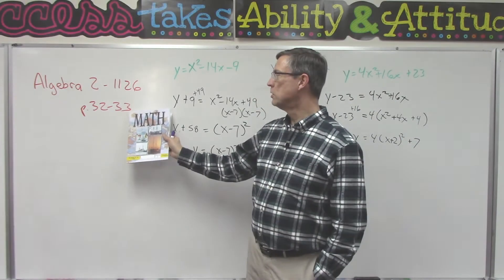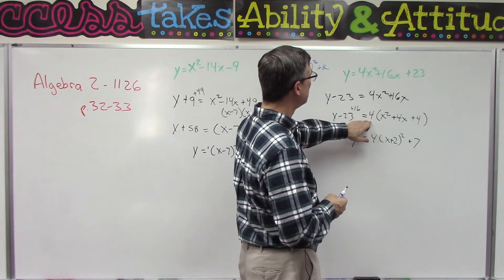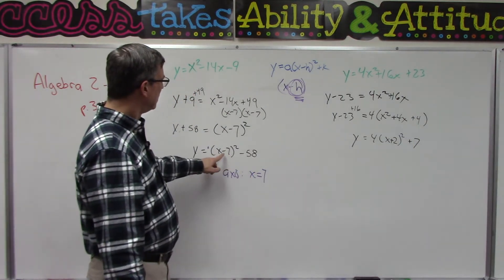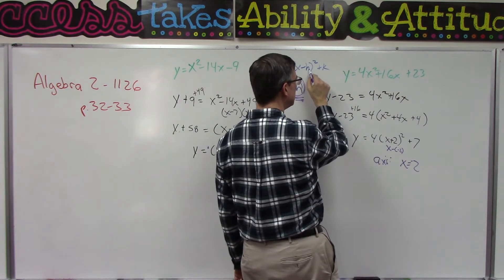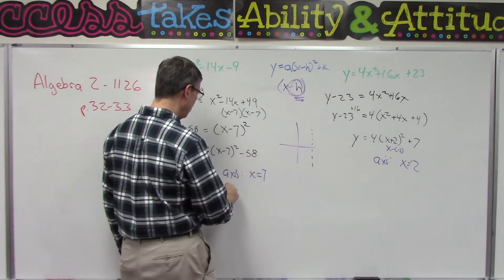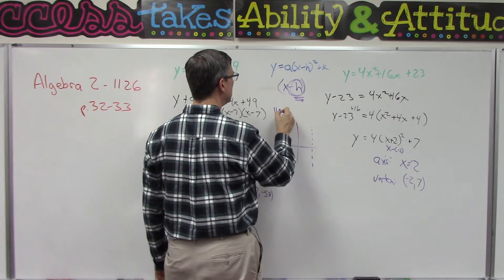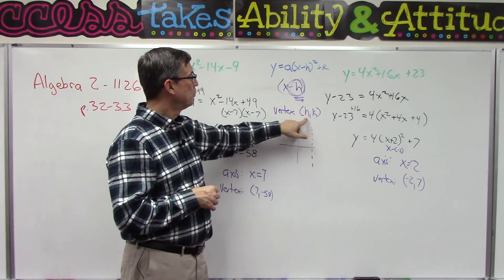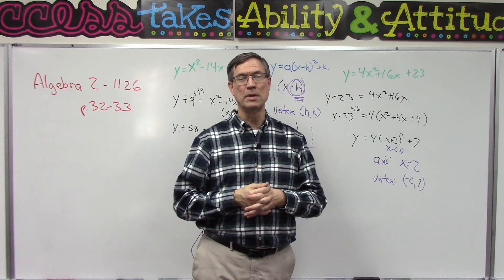Algebra 2 1126 p. 32-33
This is a video lesson about finding the axis and vertex for parabolas from the quadratic equations. Covered on pages 32-33 of Algebra 2 PACE 1126